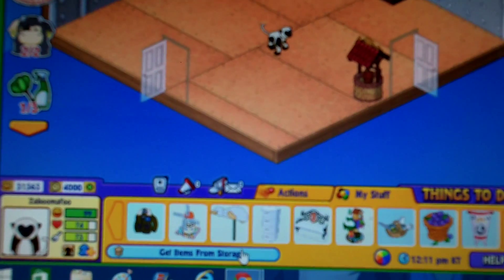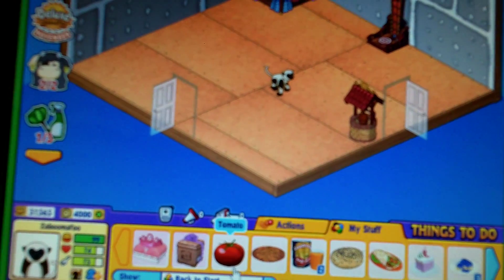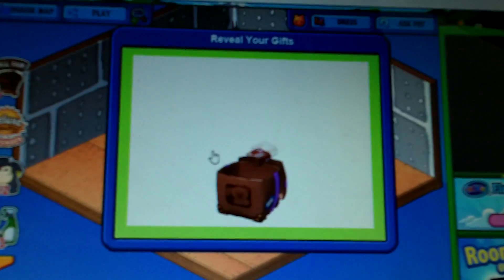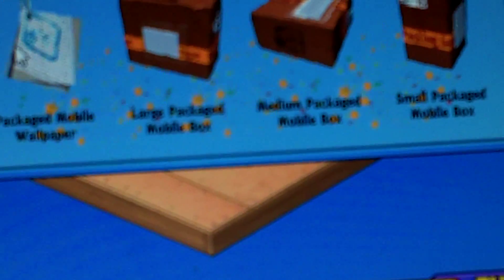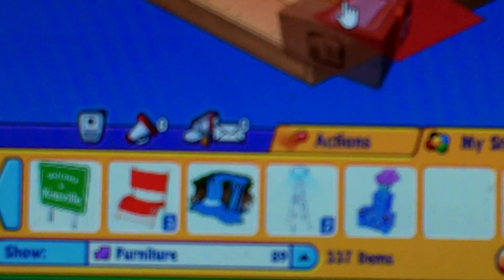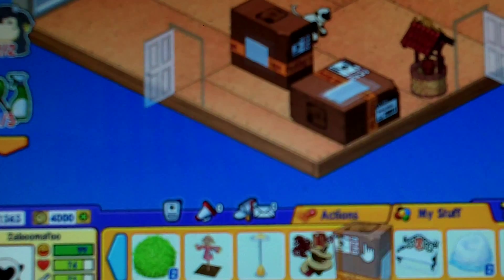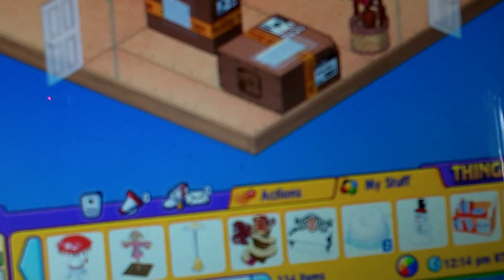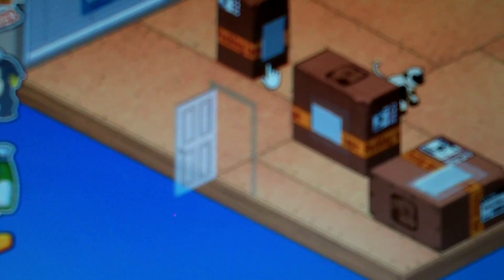playing Webkinz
YAAAAAAAAAAAAAAAAAAAAAAA im bored